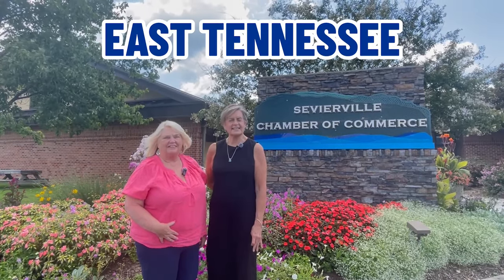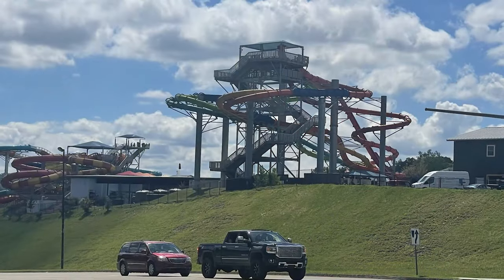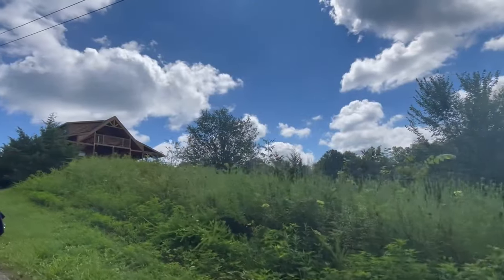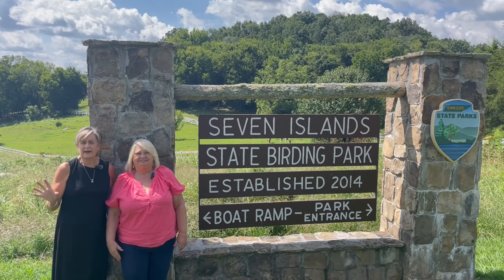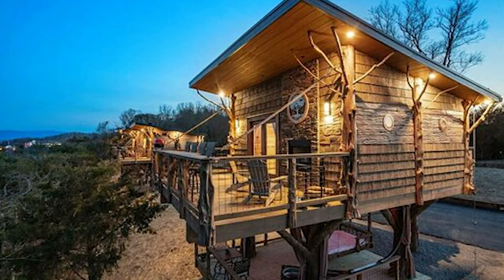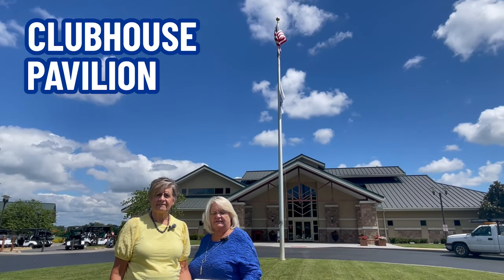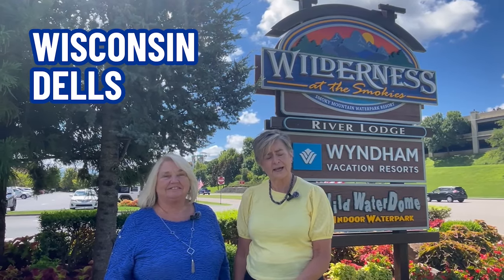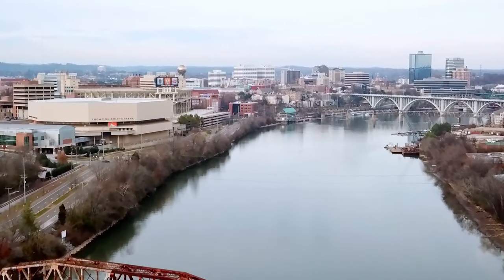SEVIERVILLE TN TOUR: Exciting Attractions and Adventures | Living In Sevierville TN | TN Real Estate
Are you thinking about moving to Sevierville Tennessee? Let’s explore SEVIERVILLE TN TOUR: Exciting Attractions and Adventures | Living In Sevierville TN today!
Sevierville Tennessee is a great place to call home. It has all the amenities of city life but with a small-town charm. The area is full of attractions and adventures that will keep you entertained for days or weeks on end. From outdoor activities like water sports, fishing, camping, golfing, and more; to unique cultural experiences like shopping in local boutiques and galleries; and from live music festivals to classic car shows, there’s something for everyone in Sevierville Tennessee.
Living in Sevierville Tennessee is a great option if you're looking for an affordable place to call home that offers plenty of activities and attractions. The real estate market is diverse with options ranging from single-family homes to condos and townhouses. It's also close to many of the major cities in East Tennessee, including Knoxville, Pigeon Forge, and Gatlinburg.
If you’re looking for something unique to explore while living in Sevierville Tennessee, Sanctuary Treehouse Resort is a breathtaking treehouse park that will take your breath away! You can stay in one of their beautiful treehouses, catch a movie at the drive-in, and explore the trails. For some family fun, you can visit Adventure Park Zip Lines or take a tour of Sevierville's historic downtown. There's also plenty to do nearby, including Dollywood theme park, White Water Rafting, and more.
I’d love to help you make a smooth move to Sevierville Tennessee!
00:00 - Intro to SEVIERVILLE TN TOUR
00:37 - Sevierville TN Convention Center
01:26 - Soaky Mountain Waterpark in Sevierville TN
02:20 - The Lodges at Reedmount in Sevierville TN
03:09 - Cabins at Eagle Springs Resort in Sevierville TN
05:01 - Seven Island State Birding Park in Sevierville TN
05:53 - Oak Haven Resort and Spa in Sevierville Tennessee
06:49 - Sanctuary Treehouse Resort in Sevierville TN
07:41 - Buc-ee's in Sevierville Tennessee
08:25 - Smoky Mountain Knife Works in Sevierville TN
08:51 - Sevierville Golf Club in Sevierville Tennessee
09:55 - Wilderness at the Smokies in Sevierville TN
10:55 - MyFlight Helicopter Tours in Sevierville TN
11:48 - Wrap up on SEVIERVILLE TN TOUR
🤔Thinking of Moving to East Tennessee?
If you want to know everything about eating, sleeping, working, playing, the good, and the bad of living East Tennessee, then subscribe and tap the bell for notifications so you can be the first to know about the current market in East Tennessee.

We get calls and emails every day of people just like you , looking for help on making their move to East Tennessee and we absolutely love it.  Whether you are moving in 9 days or 90 days, give us a call, shoot us a text or send us an email so we can help you make a smooth move to East Tennessee.